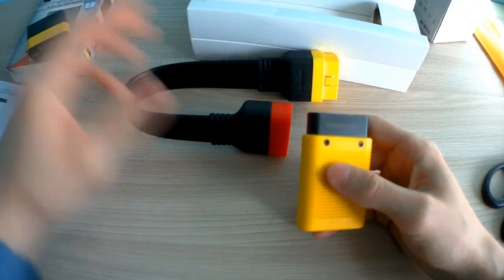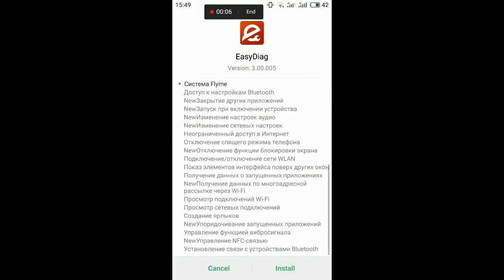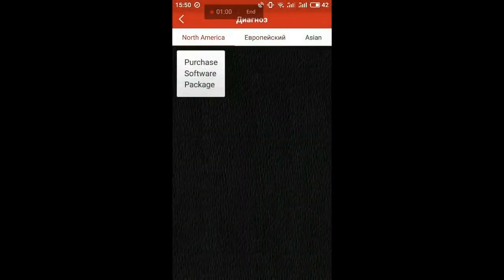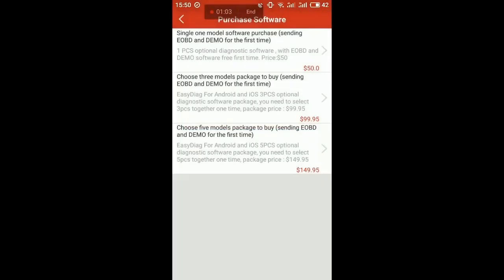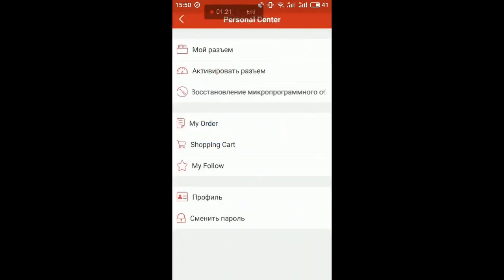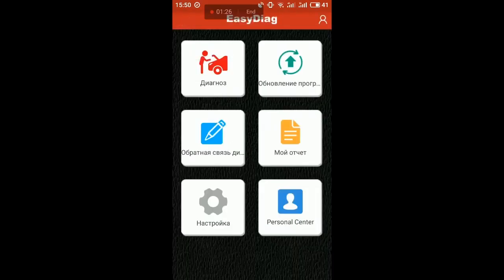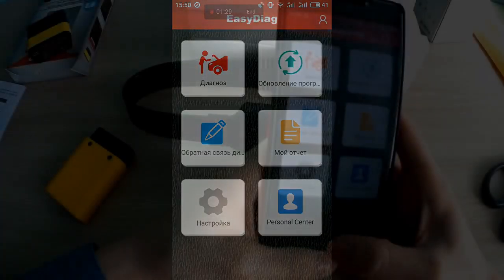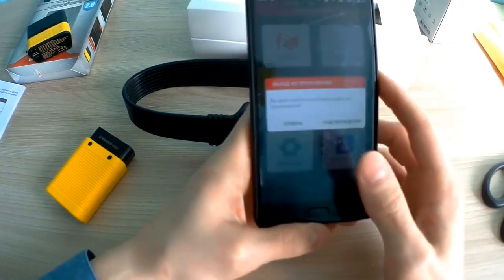Launch EasyDiag 3.0 Plus Vehicle Diagnostic Tool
LaunchTech Easydiag 3.0, upgraded version of Easydiag 2, is an ultra-smart OBDII code reader & scanner developed specially for auto mechanics, students and DIY users. It turns your Apple or Android smart device into a powerful diagnostic scan tool, giving users full access to engine, transmission, ABS (Brakes), SRS ( Seatbelts and Airbag) Systems. A highly intuitive menu guides mechanics through step-by-step procedures for viewing and clearing error codes, along with the ability to view enhanced live data.